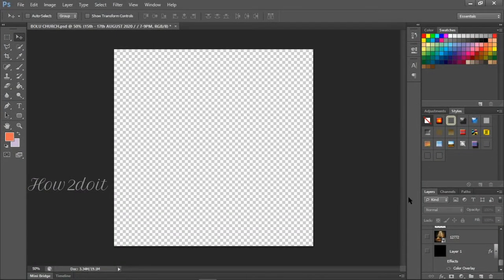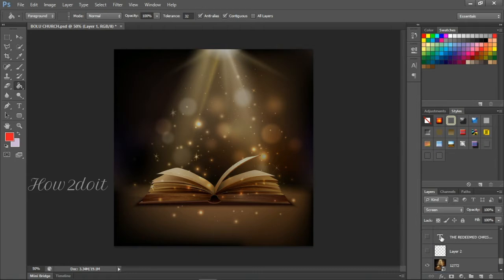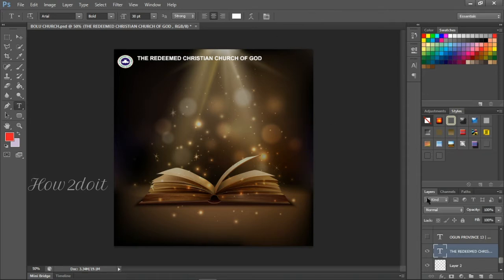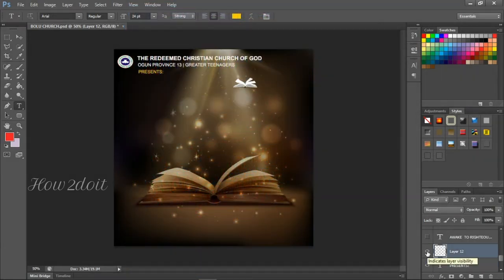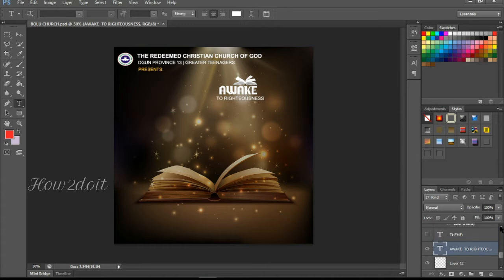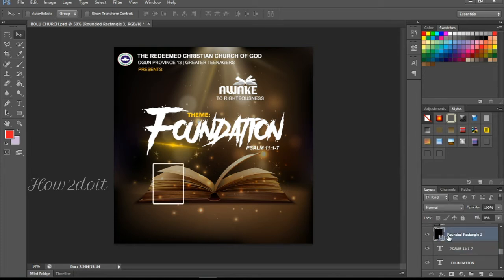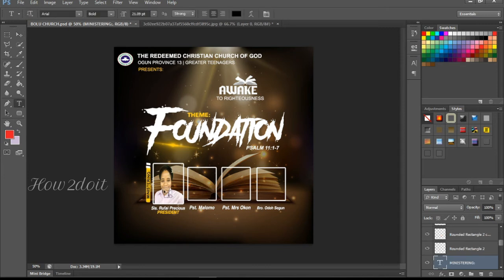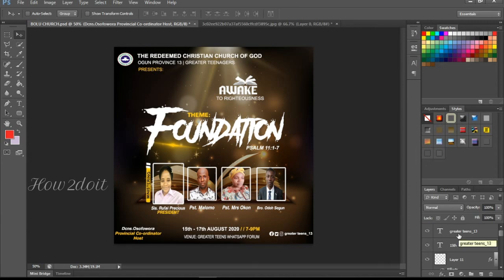How to design a flyer with pictures | Photoshop Tutorial.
Do you want to design a flyer for an upcoming event, but you don't know how to go about it, sit tight while I show you how it is done. This can also be used wedding, parties, church programs, school programs and so on.